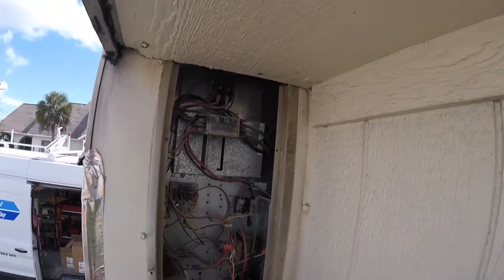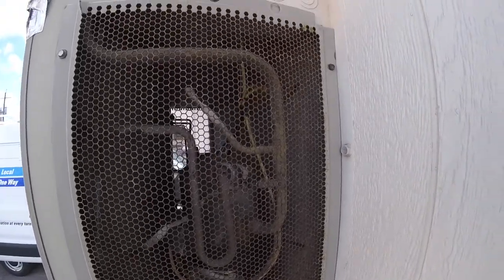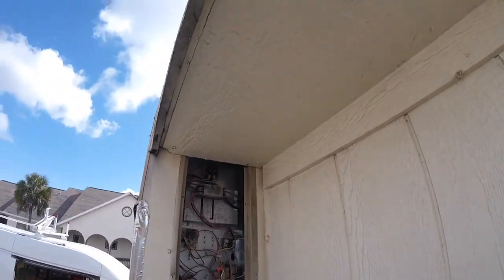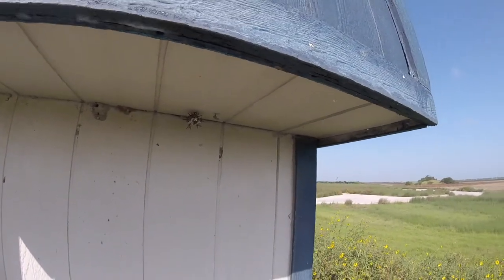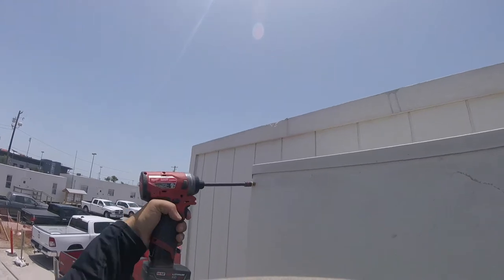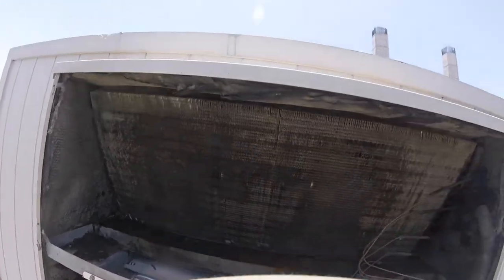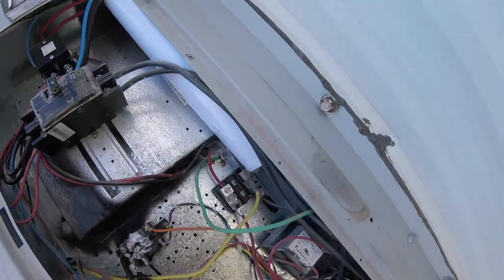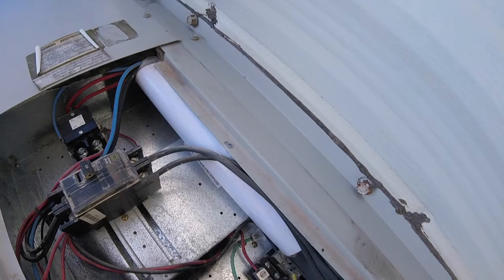CPM Channel Trailer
A sneak peak into what this channel is all about, HVAC Service on wall mount units.